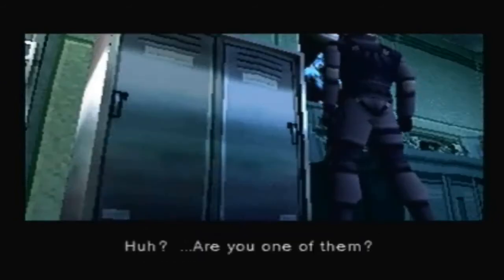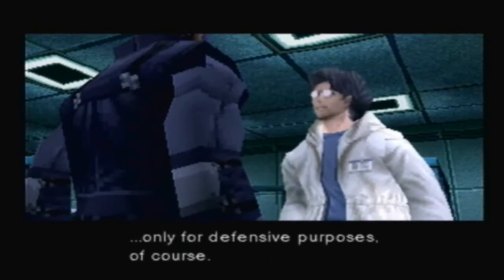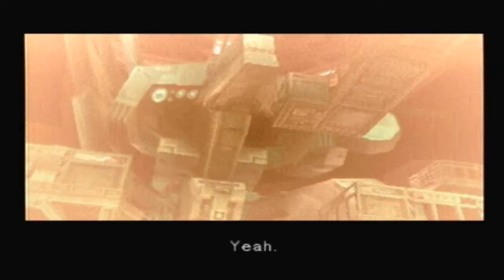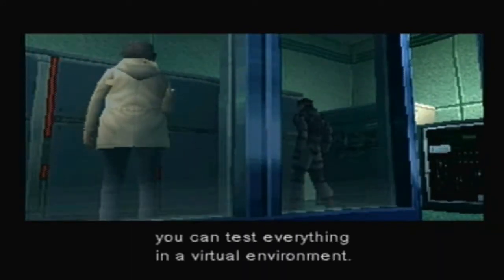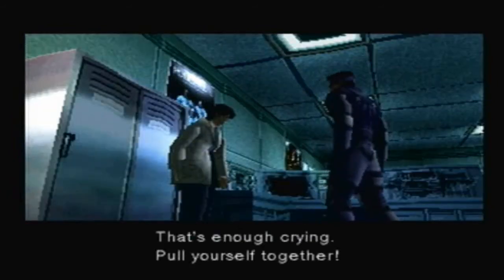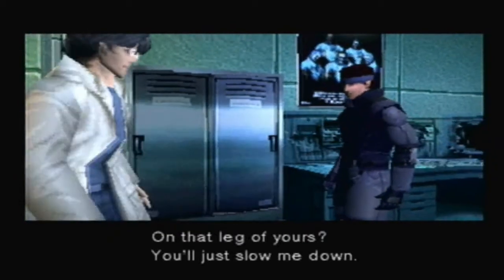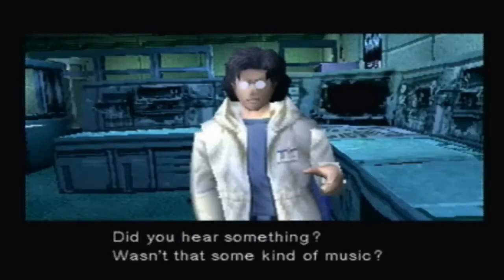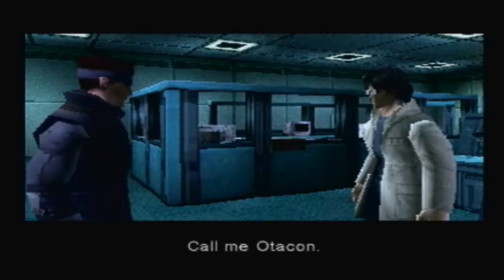Metal Gear Solid Walkthrough Part 11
We finish up WATCHING JAPANESES ANIMES :).